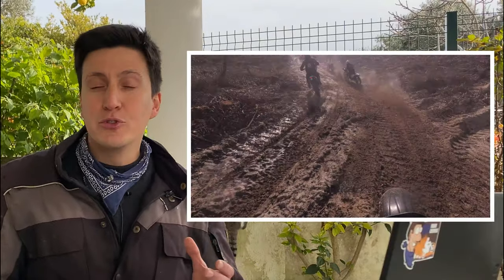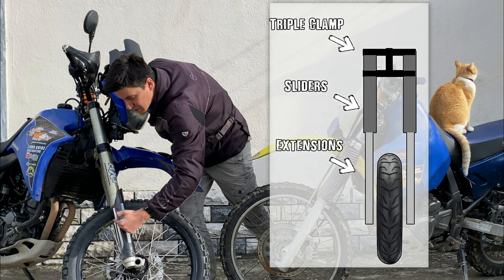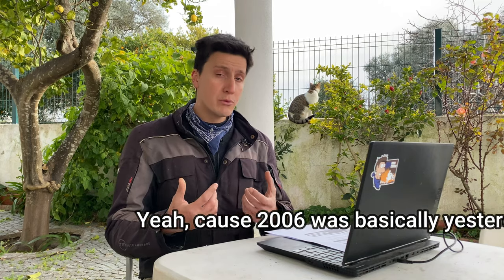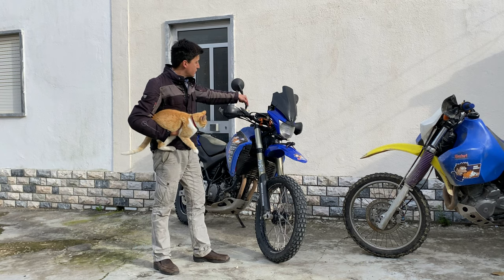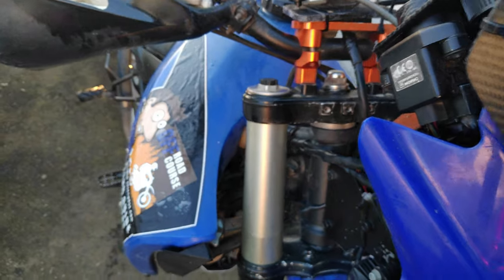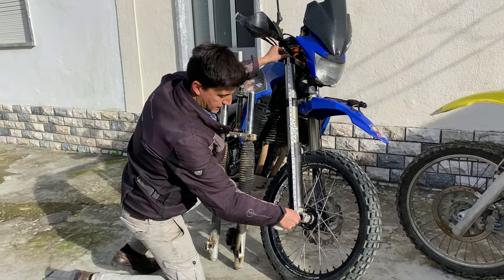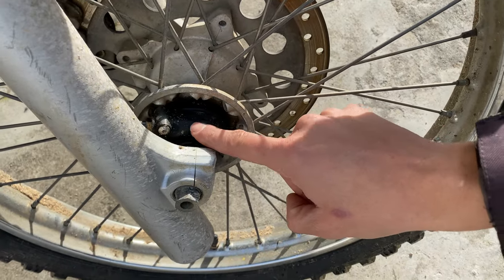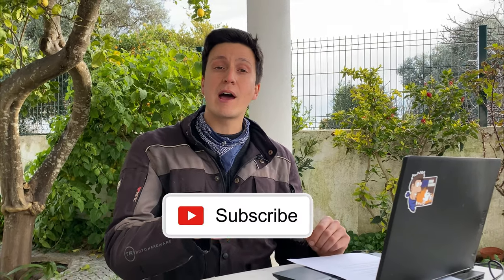Motorcycle upgrades! - How to Install a WP USD fork on a dual sport bike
Ever wanted to know how to install a USD (Upside down) fork on an older dual sport bike?
Where, today I will teach you all the basic steps!

This is a great way to improve your old motorcycle and get it ready for another 100 years of wonderful off road adventures ;)

In this case I used a complete front from a KTM 450Exc equipped with an inverted (USD) WP 48mm front fork

Learn how to become part of the adventure!
Are you in Portugal? Join my occasional sunday events!
Become the best person in the world by supporting me!